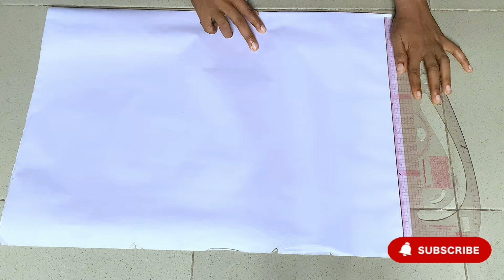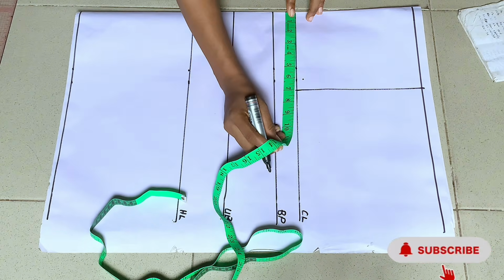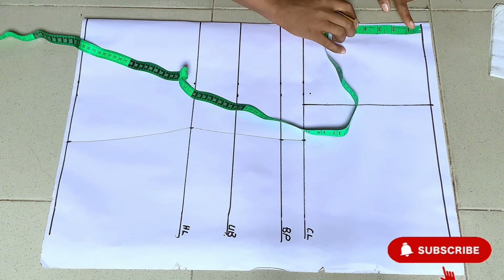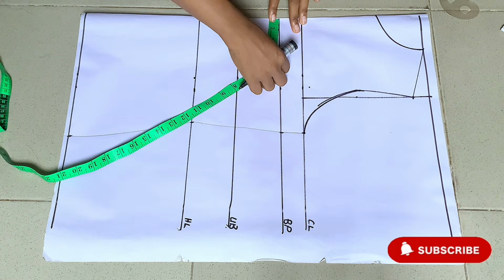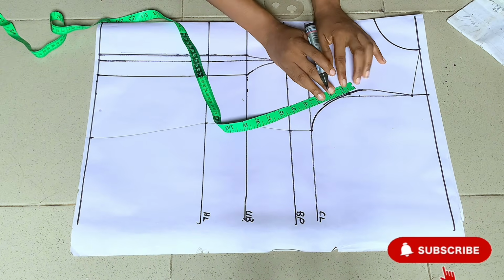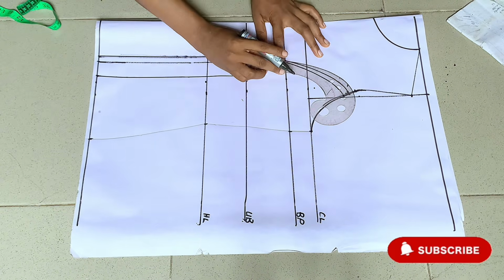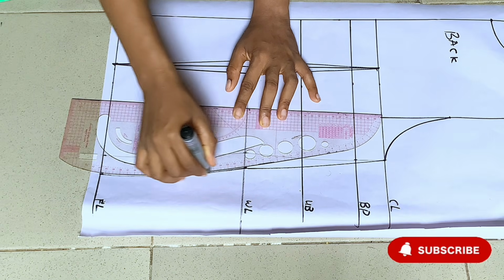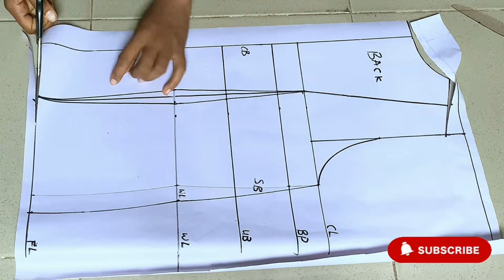HOW TO DRAFT A PRINCESS DART BUSTIER | Step by Step Bustier Pattern Drafting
Learn how to draft a princess dart bustier pattern step by step. In this tutorial, I’ll show you how to transform a basic bodice into a fitted bustier with princess dart/seam shaping.

This technique is useful for creating bustier tops, corsets, fitted dresses, bridal gowns, evening dresses and structured bodices.

In this tutorial, you’ll learn:

* How to prepare the basic bodice
* How to locate the bust point
* How to create the princess dart/seam
* How to transfer the bust dart
* How to shape the bustier pieces
* How to create a clean princess-seam bustier pattern
* Important pattern-drafting tips for a better fit

If you’re learning fashion design, pattern drafting or sewing, this tutorial will help you understand how princess seams are created and how they can be used to achieve a beautifully fitted bustier.